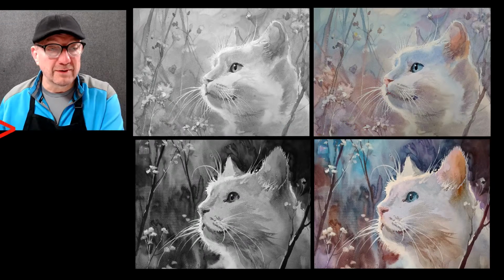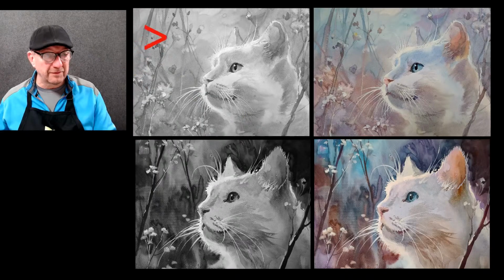How to Paint a High-Key Watercolor Portrait | Demo & Explanation of High-Key Watermedia painting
🎨 Join me LIVE for an inspiring watercolor demo as I paint a high-key portrait of a young girl smelling a flower. In this 1-hour session, I’ll walk you through what makes a painting “high-key” and how to achieve that bright, luminous look in your own watercolor work.

This session is perfect for watercolor beginners and intermediate artists looking to explore value control, light tones, and expressive techniques.

📌 What You’ll Learn:

What a high-key painting is

How to choose and simplify your values

Step-by-step painting techniques for soft, glowing effects

My thought process as I work through the portrait live

🖌️ Grab your brushes and paint along, or just watch and soak up the tips!